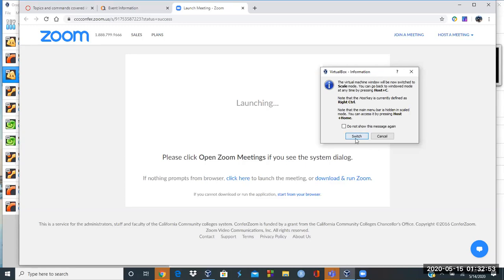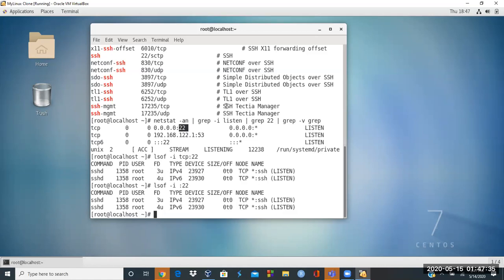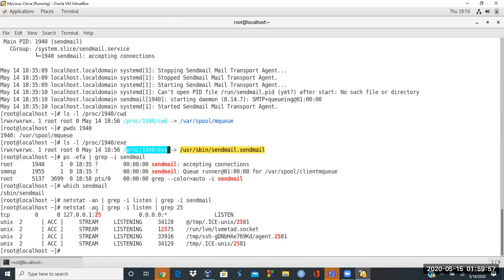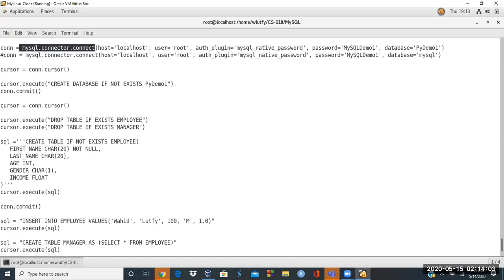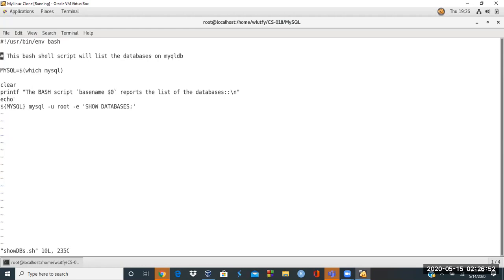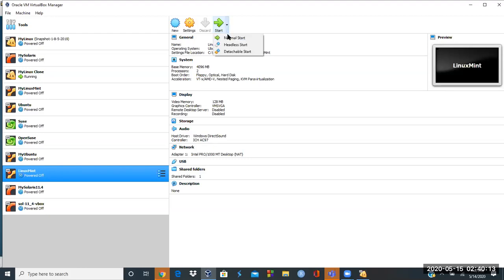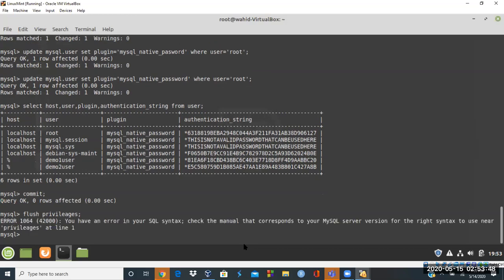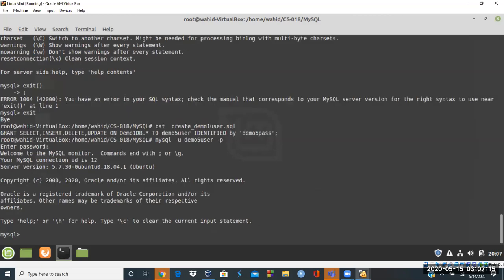Oracle MySQL on LINUX X64_64 Virtual Machine (VM)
Happy Learning!